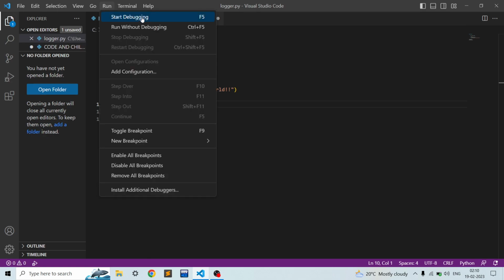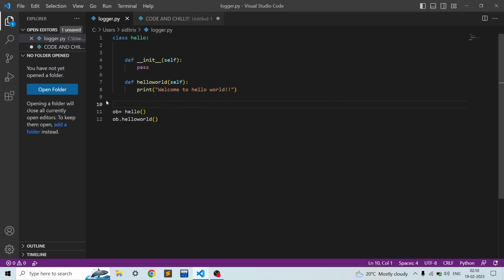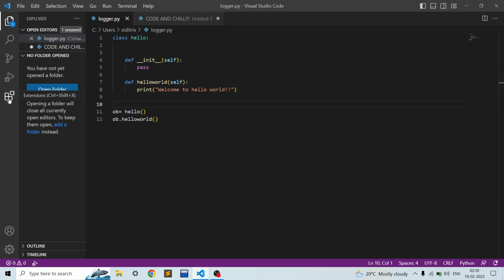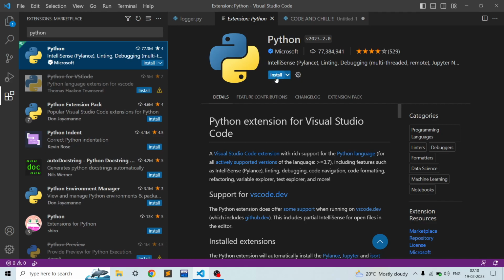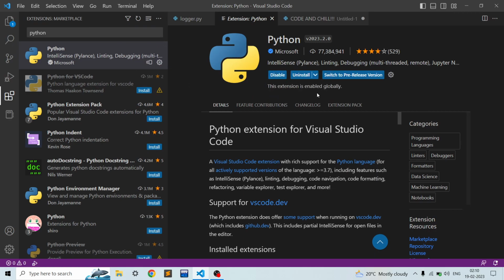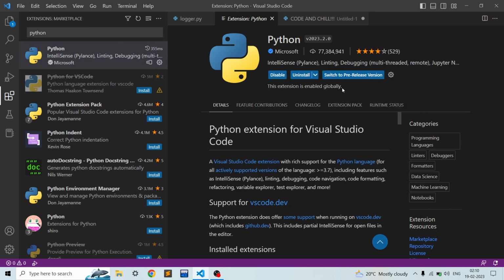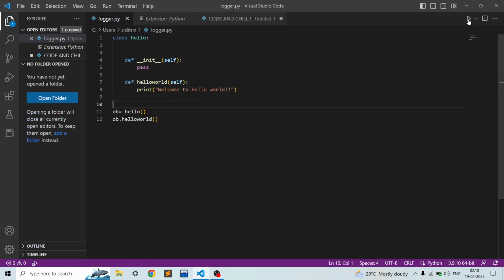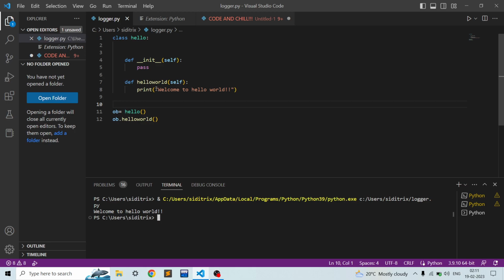HOW TO RUN PYTHON ON VS-CODE IDE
In this video, we learn about how to run and install python in VS CODE IDE using python built-in extension.